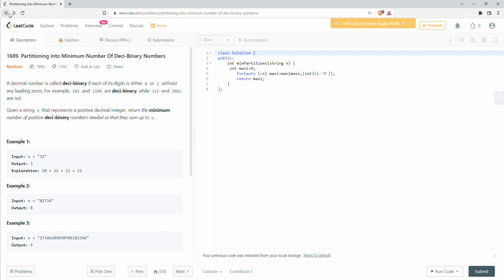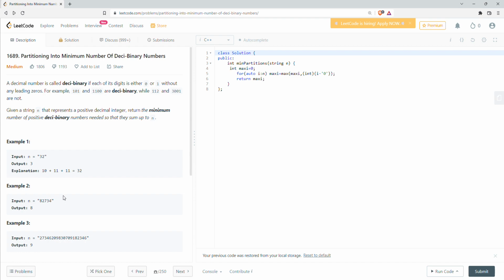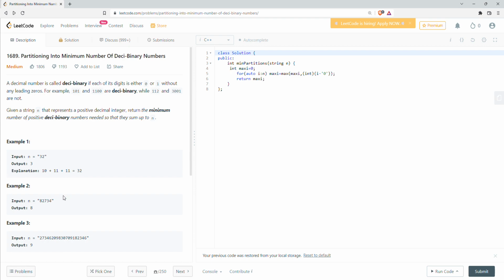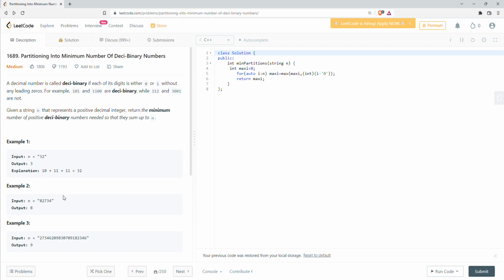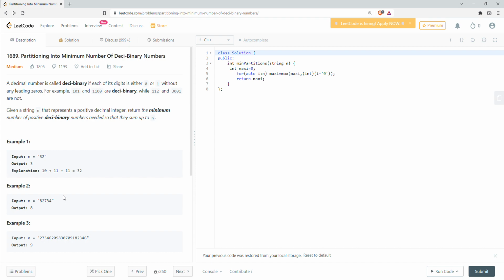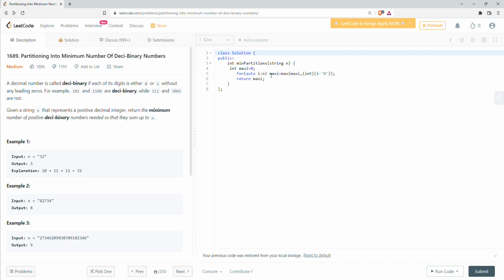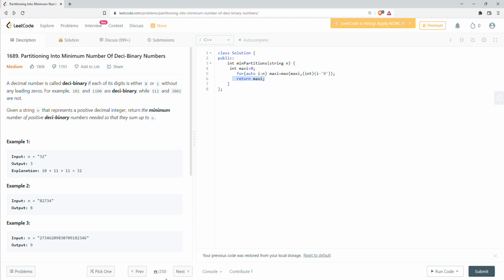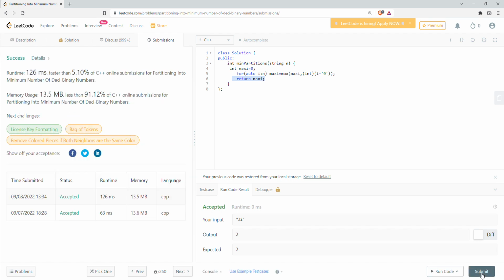Partitioning Into Minimum Number Of Deci Binary Numbers LeetCode